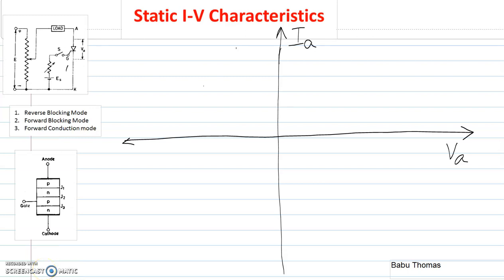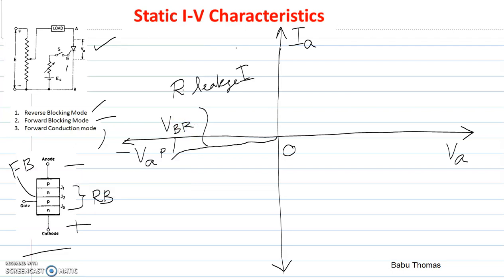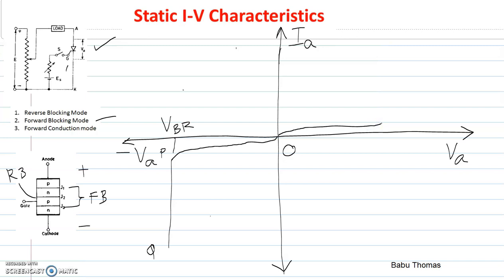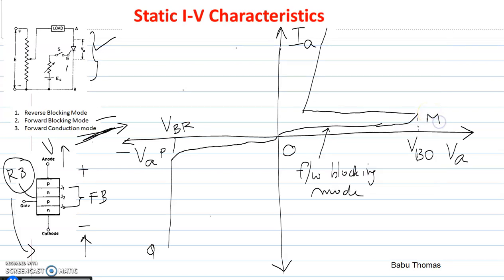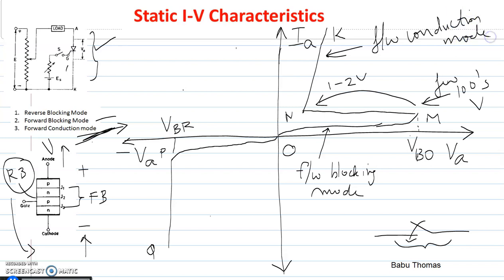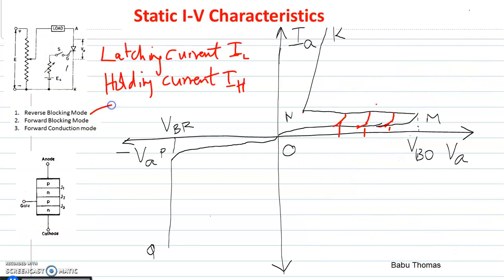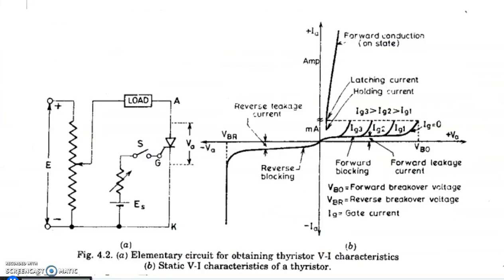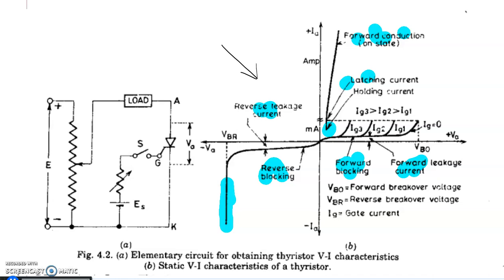M1 L2 SCR IV Charactersitics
Power Electronics Module 1